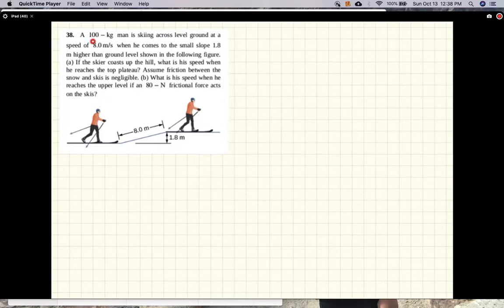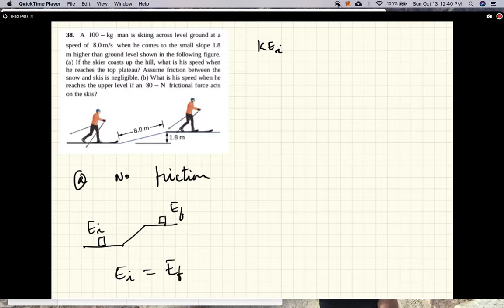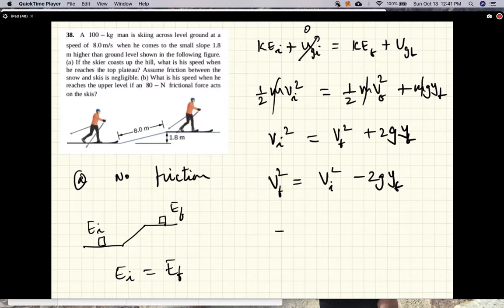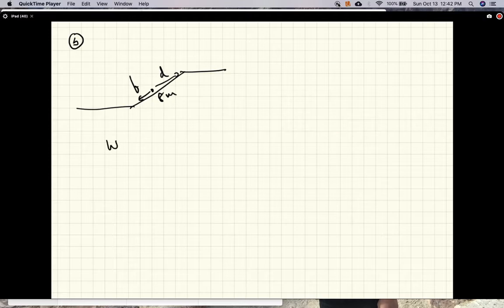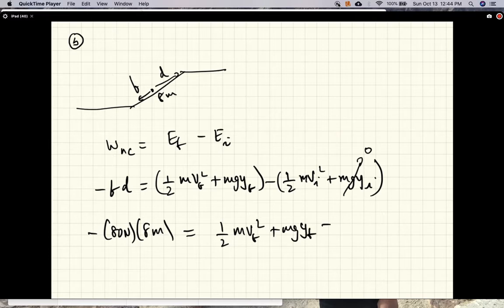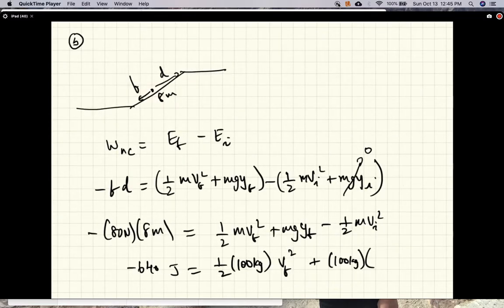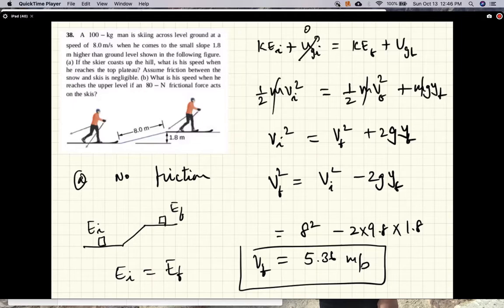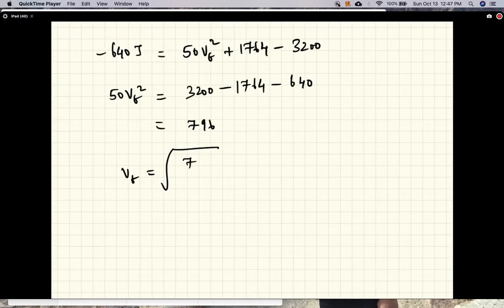CH08 PHY2048 ON P38